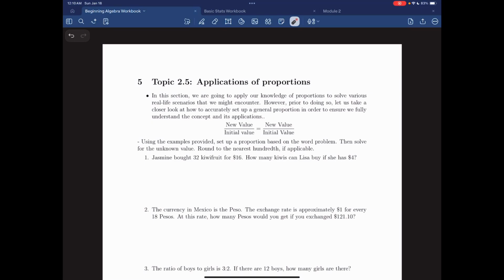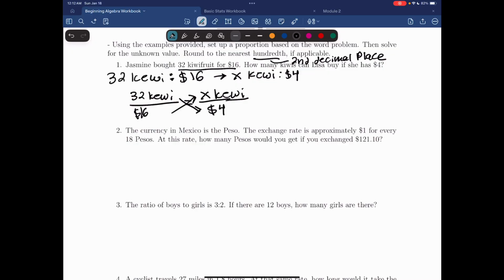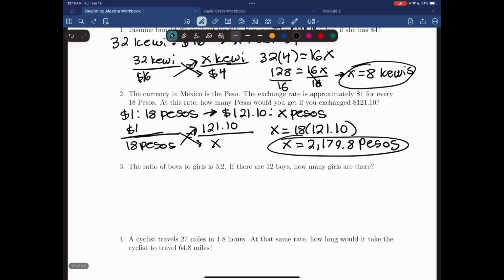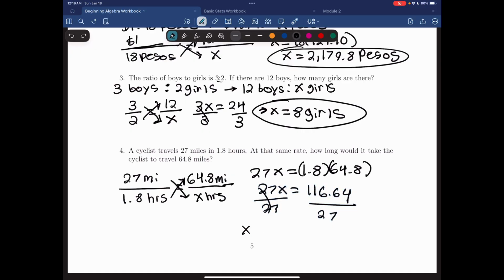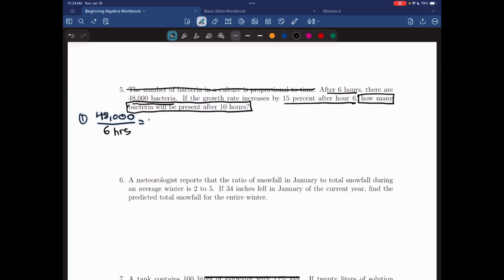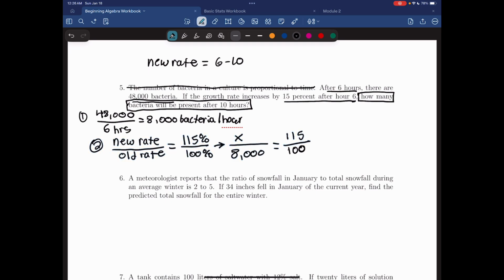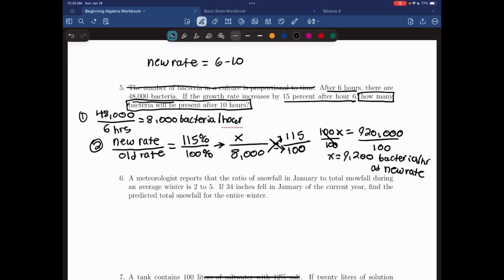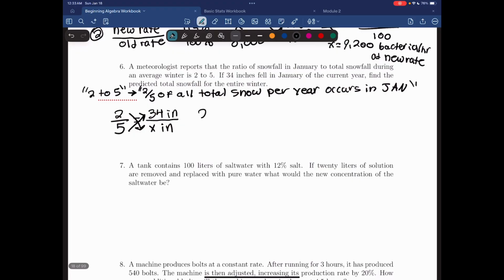2.5: Applications of Proportions